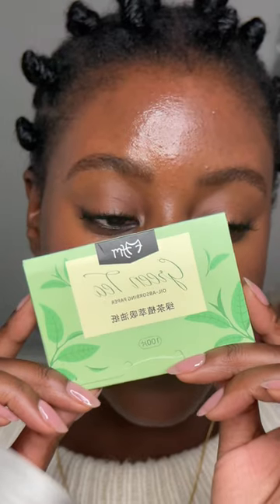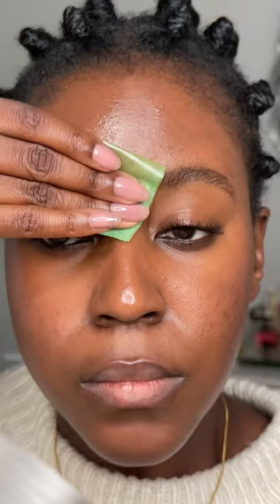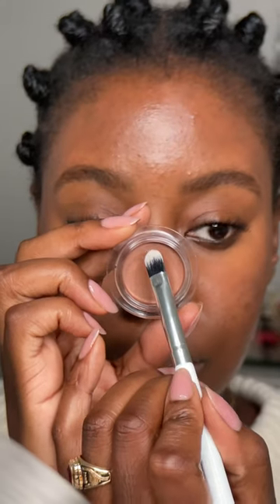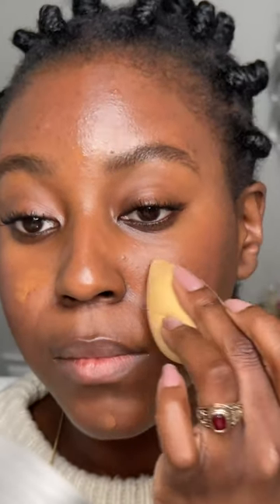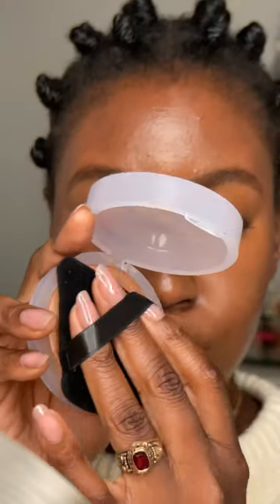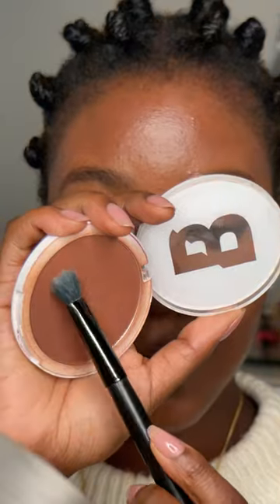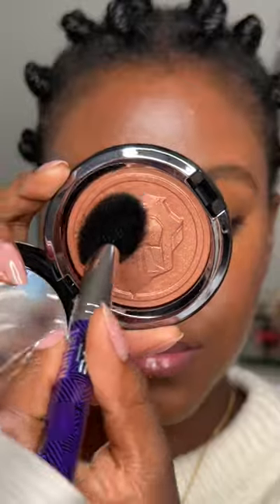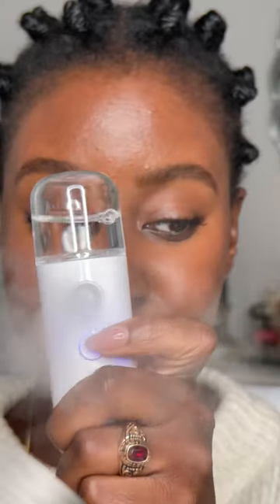How to Retouch Your Makeup for a Night Out: Quick Tips and Tricks | Lakisha Adams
How to refresh your makeup for acne prone skin. 🌸

NYX Cant Stop Wont Stop Concealer in Cappuccino (Born to glow is discontinued)